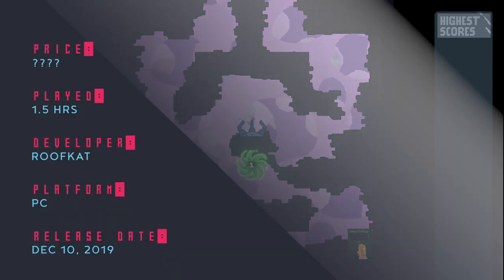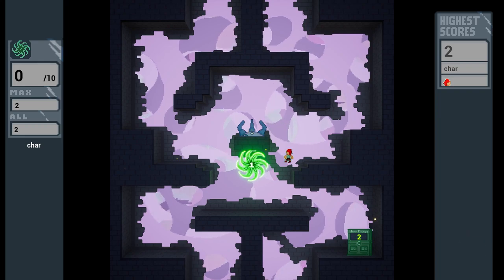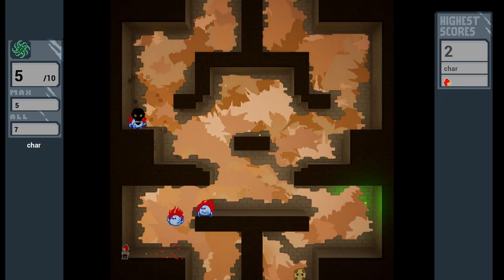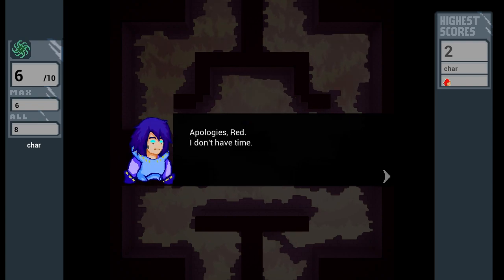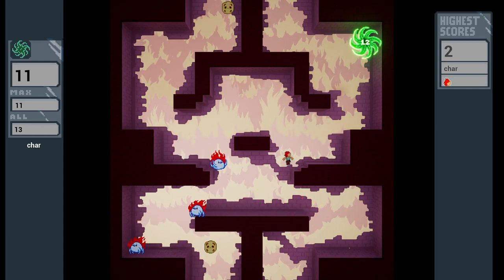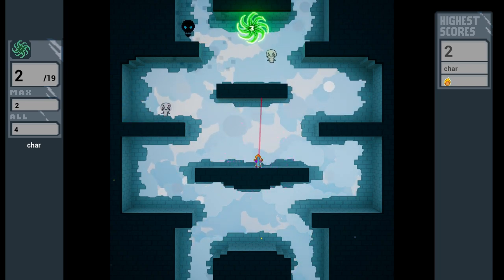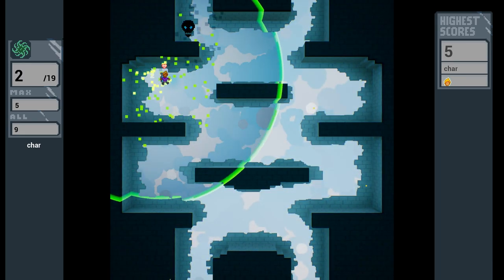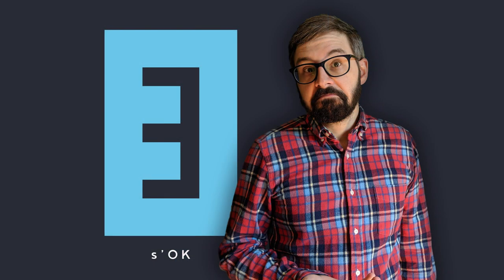WarpThrough Review | Fast and difficult platformer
WarpThrough takes inspiration from Super Crate Box but goes further to be unique more than any other game that's taken the same inspiration. Interesting characters keep the game fun as you switch between a whole family of people that have different attacks during story mode. WarpThrough also has a weekly challenge mode that unlocks stuff with a combined score, that's cool!

Game key provided for free.